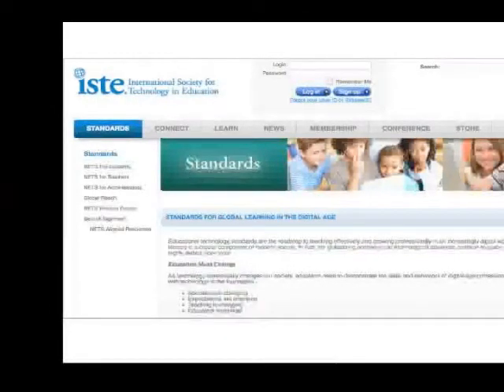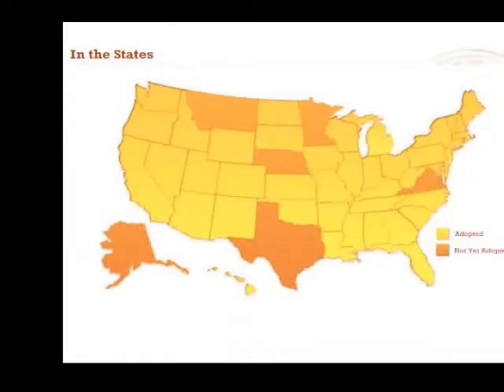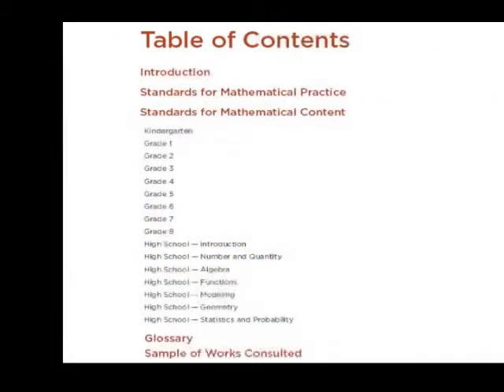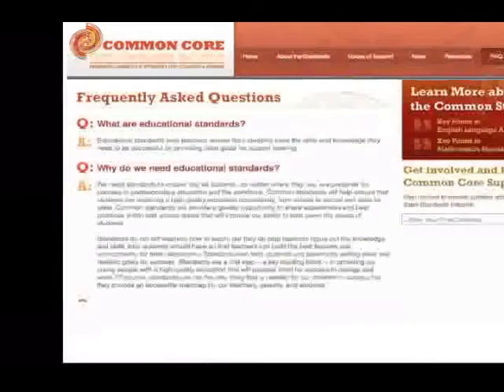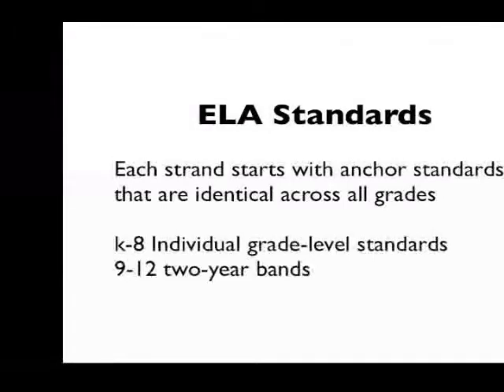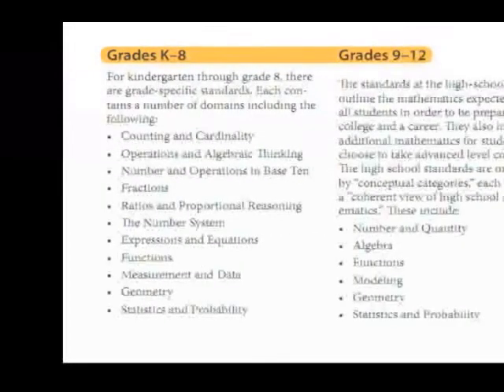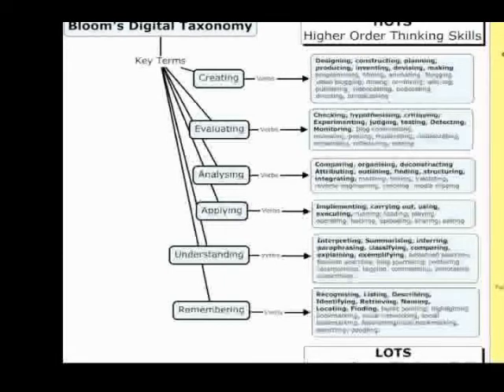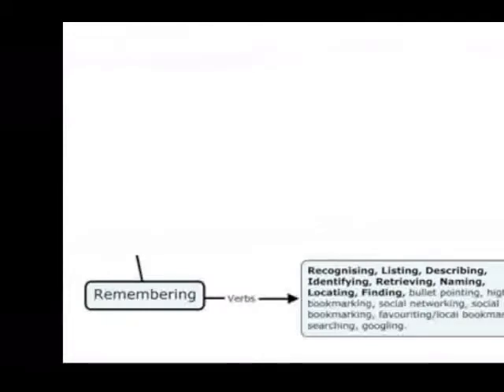Creating Technology Rich Standards Based Lessons.mp4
Learn how to create standards aligned lessons.